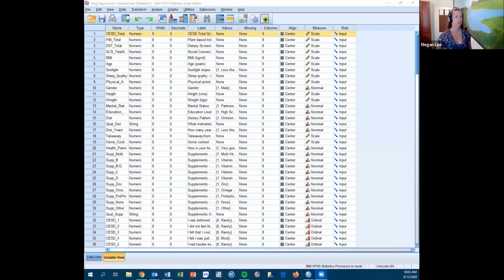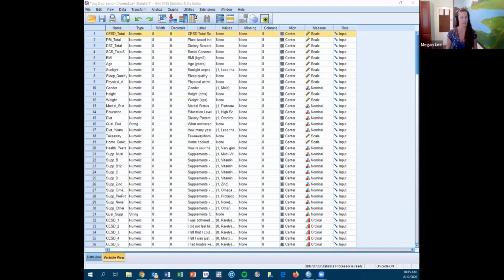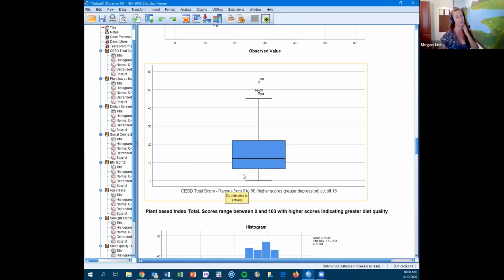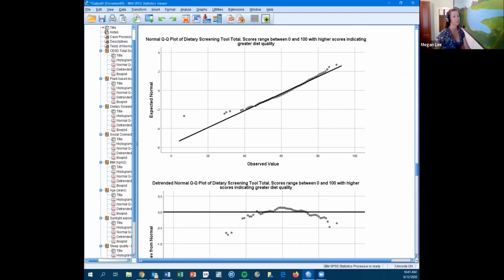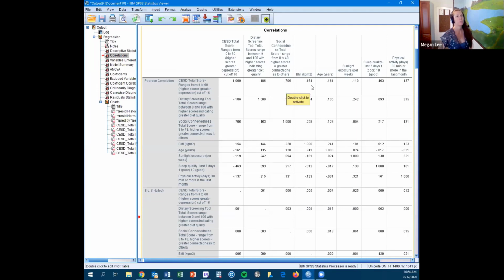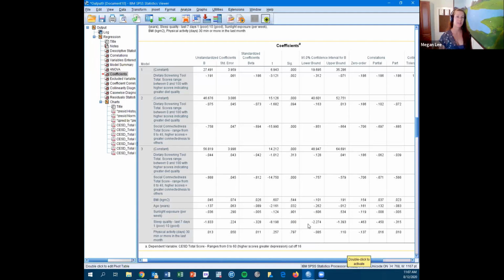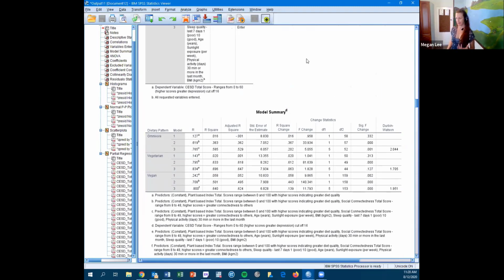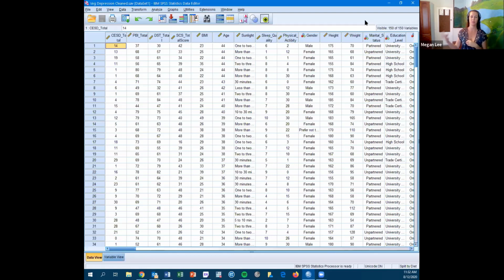Statistics can be fun Part 3 of 4 - SCPA Workshop Series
Presented by Megan Lee this is the third of four workshops exploring statistics.